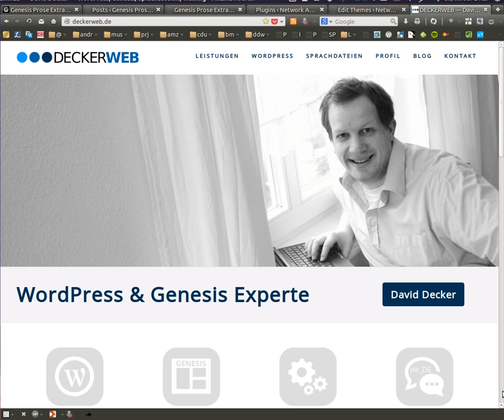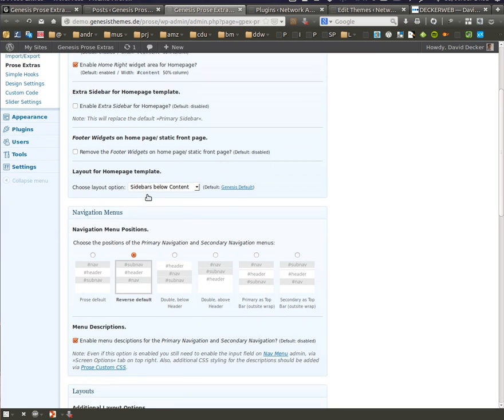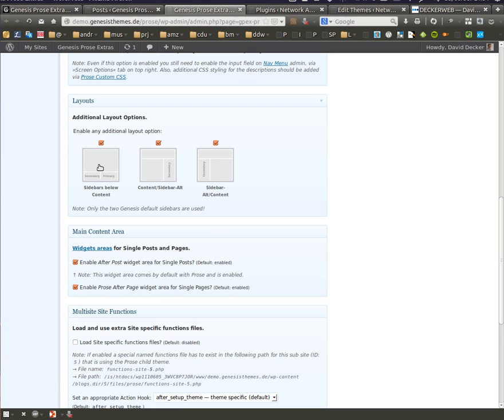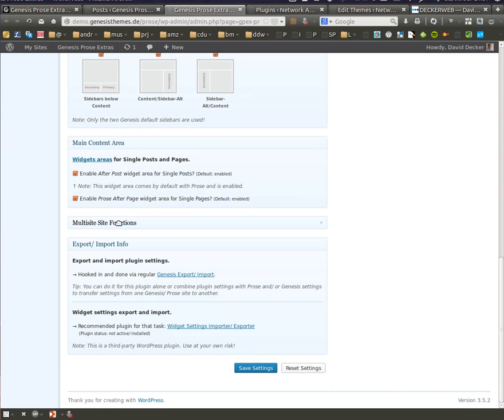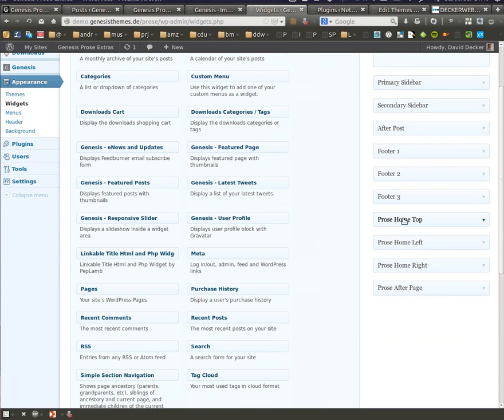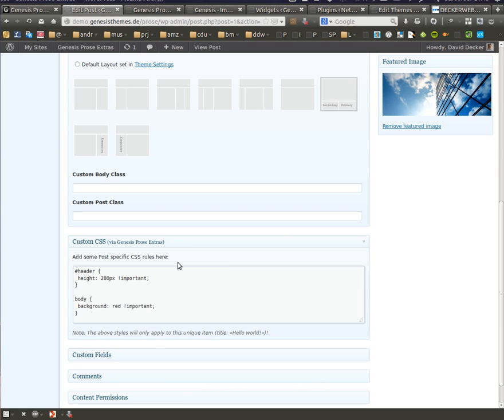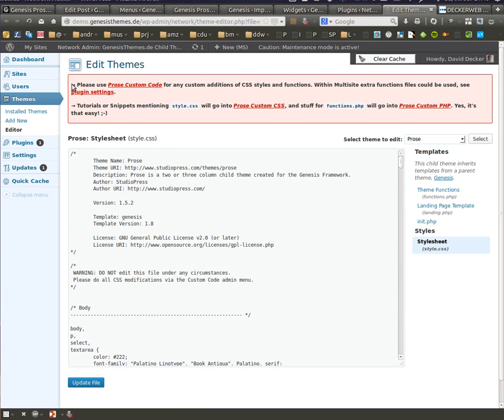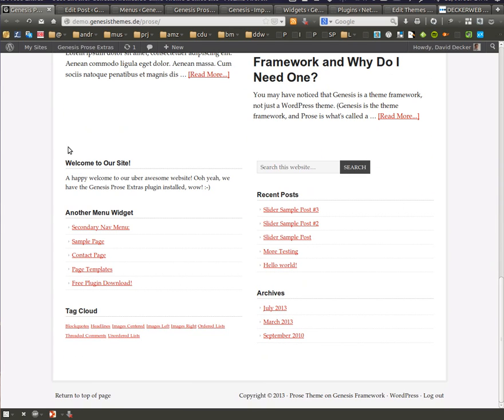Genesis Prose Extras - Plugin Settings Walkthrough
Introduction to my WordPress plugin "Genesis Prose Extras" which is a free plugin for Genesis Framework with Prose Child Theme.

Plugin settings walkthrough - I explain what you get and could be done (most of that). And at the end I also show the widgetized home page in action.

... for insider info on this plugin, plus tutorials and more stuff on deckerweb WordPress plugins - join a thriving community of site builders!